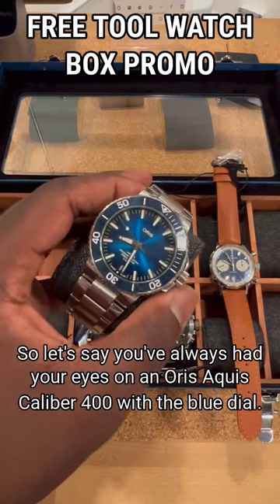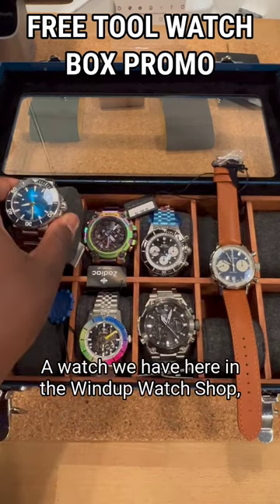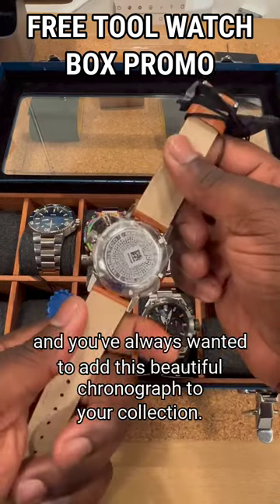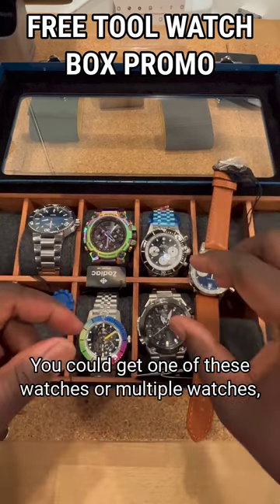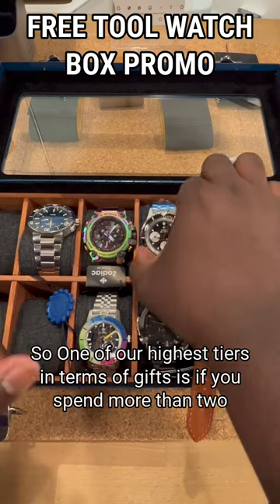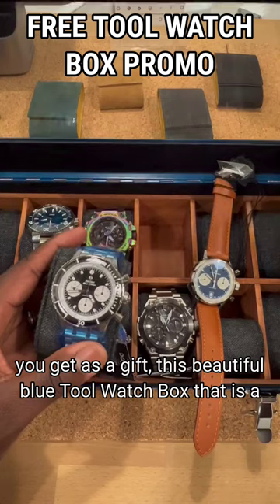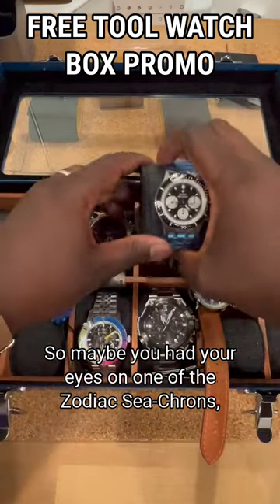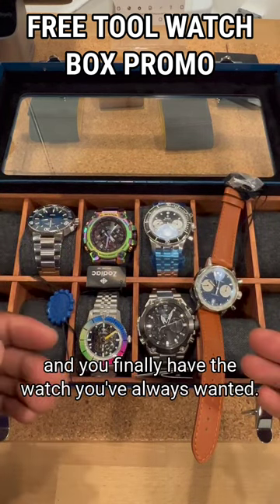Free Tool Watch Box Promotion | Windup Watch Shop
For a limited time, receive a free blue Tool Watch Box when you spend $2,500. Our July 4th Sale is the perfect time to pick up that watch you've had your eye on. Hurry, the sale ends Friday 7/7!